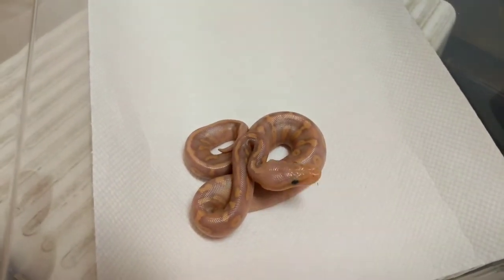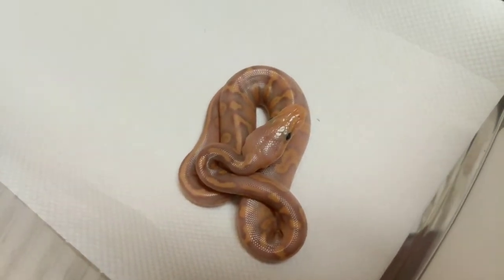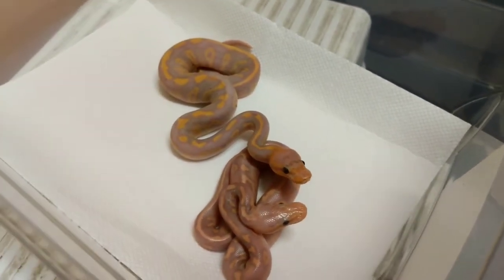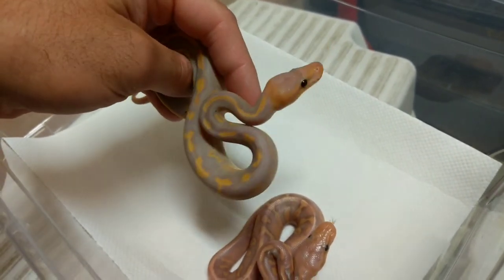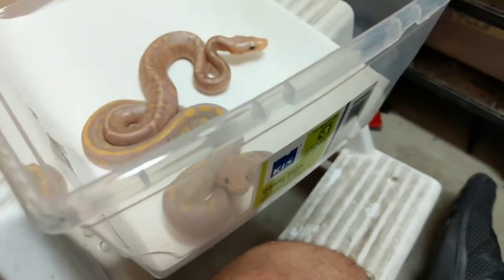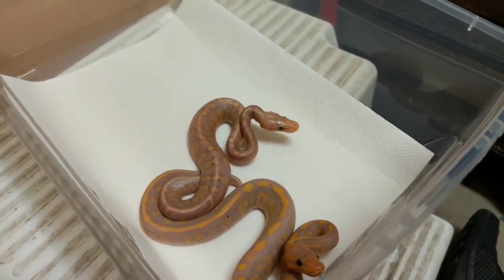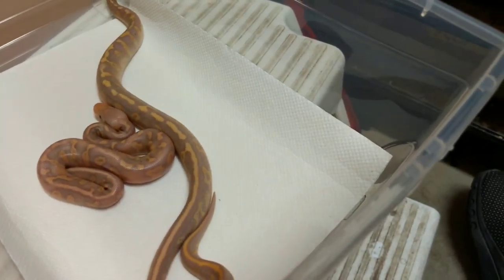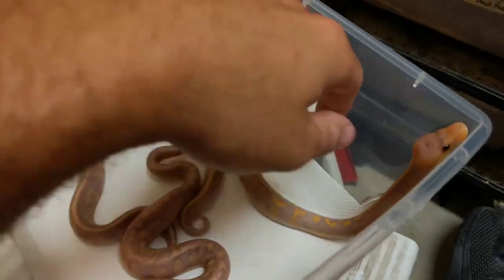Banana Ball Python Triple Genes and Quad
Safari Reptiles back in the breeding game!